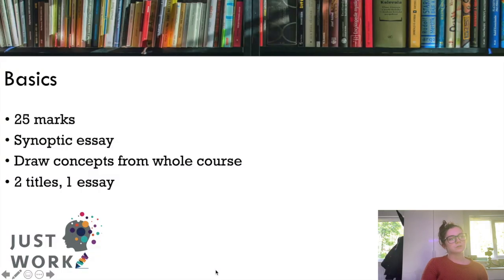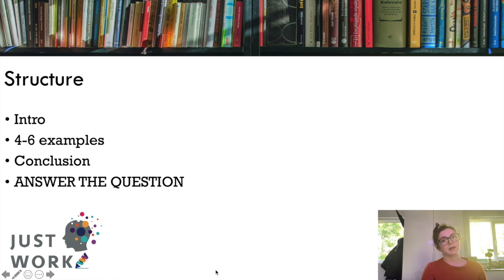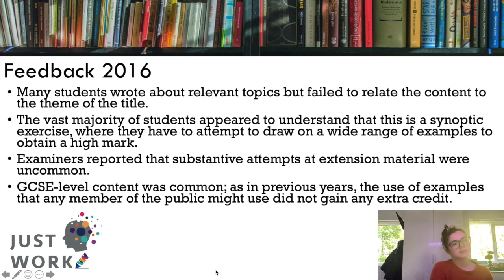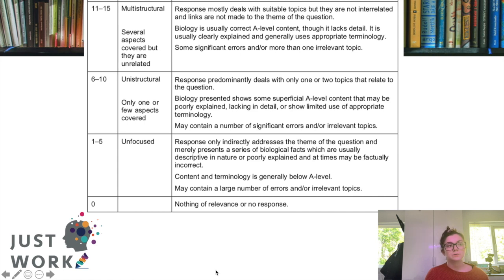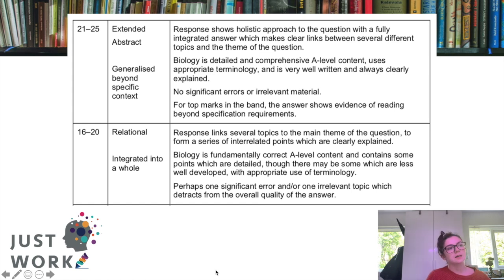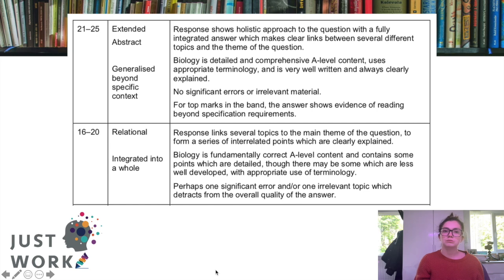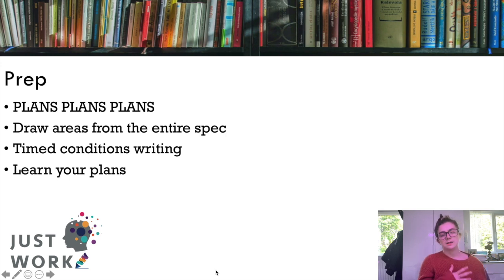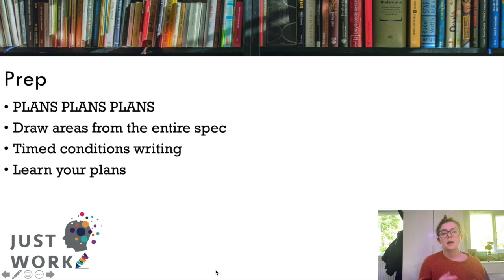Nailing the AQA A LEVEL BIOLOGY ESSAY